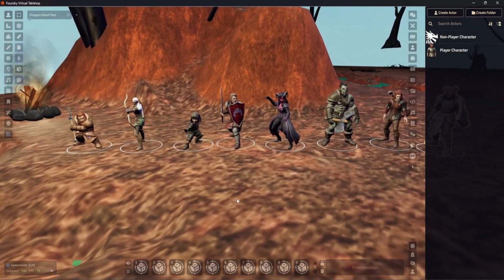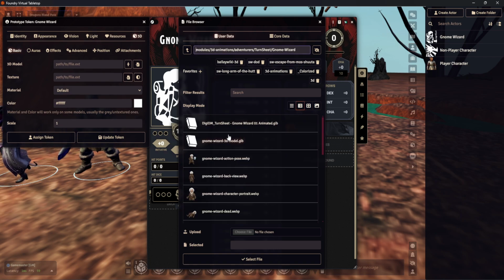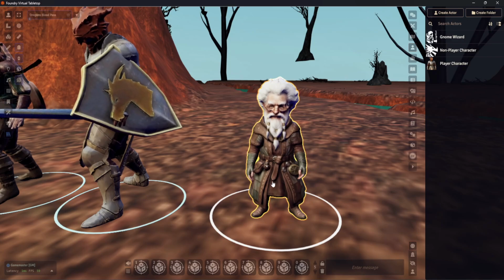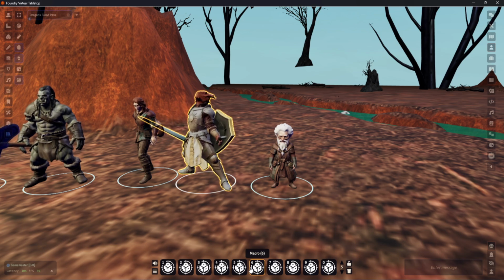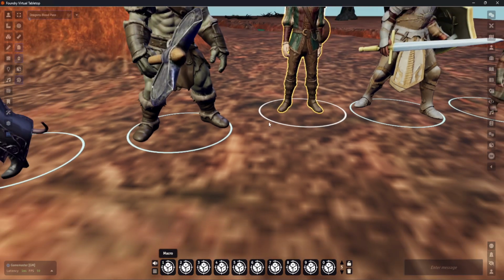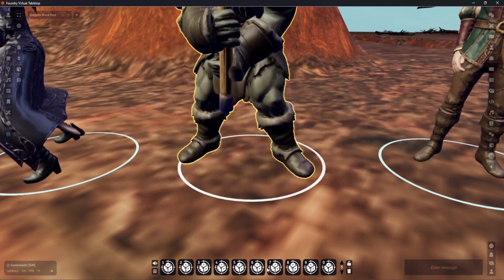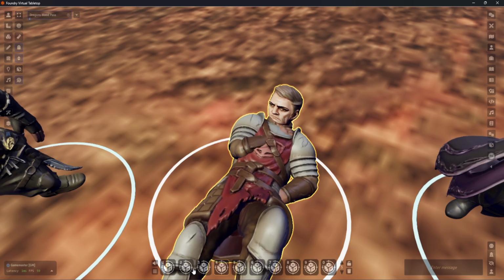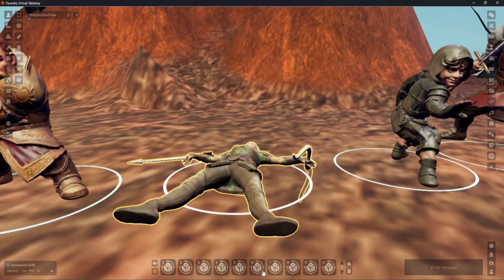3D Animations module for FoundryVTT - Release v1.4.4 - for 3DCanvas - TurnSheet + Mixamo!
V1.4.4 release!
The fifth monthly pack - Custom Adventurers!
for animated standard definition minis
for paint requests and 4k painted minis